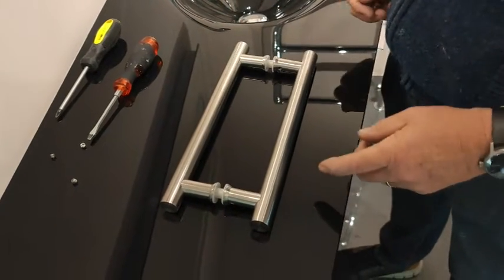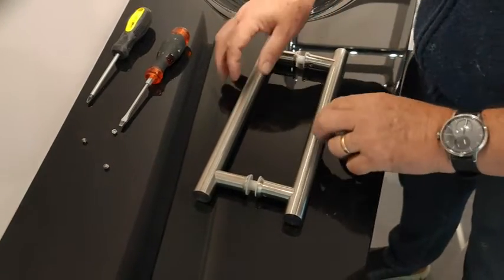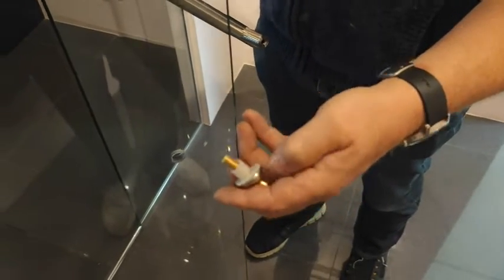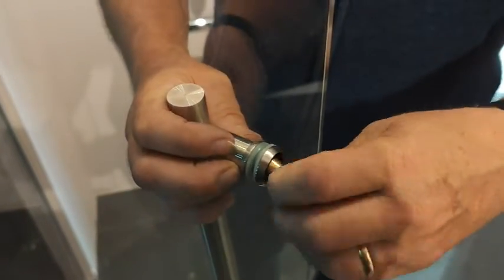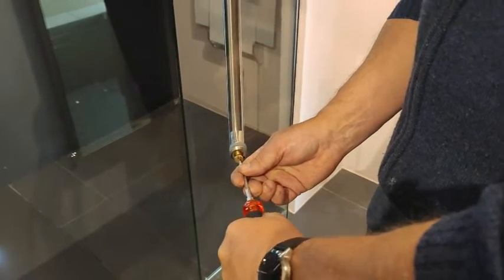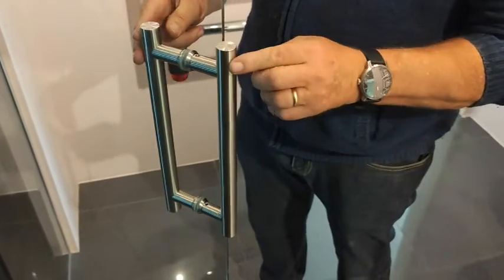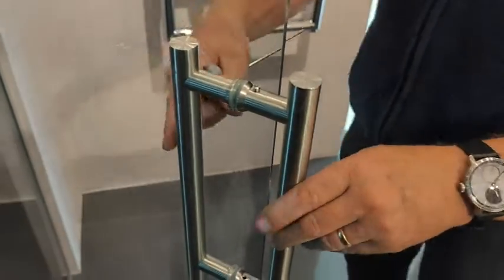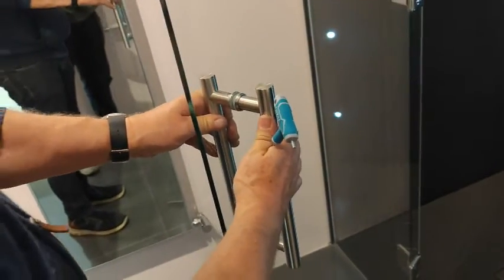How to Install Shower Door Handles